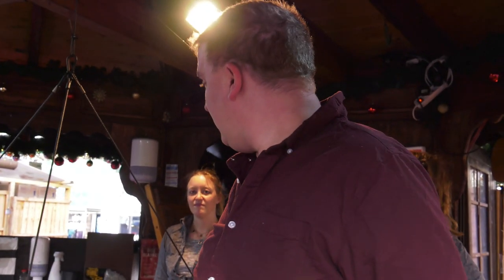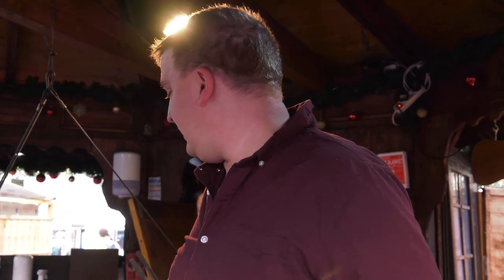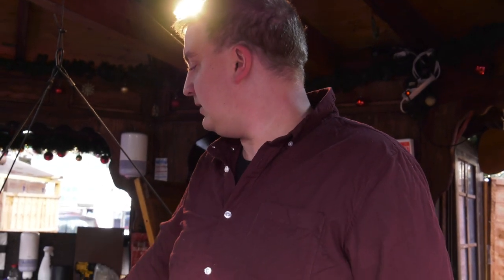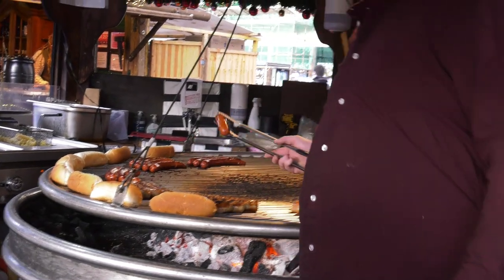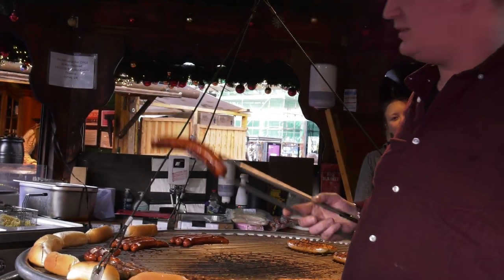Swing Grill, Edinburgh Christmas Market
Both German and Polish sausages cooked on a swing grill.